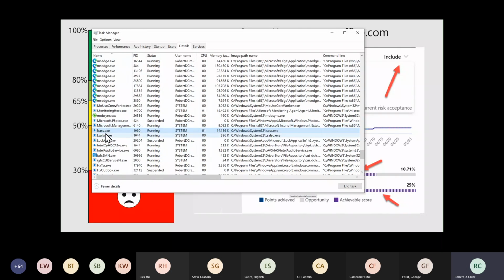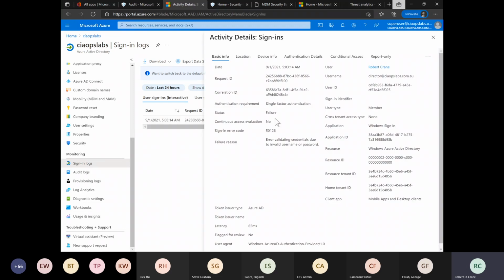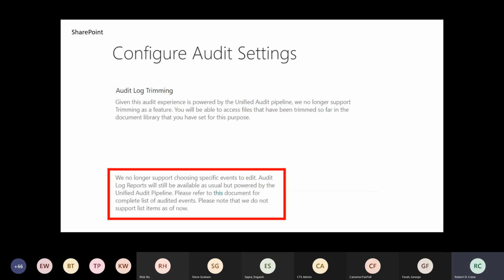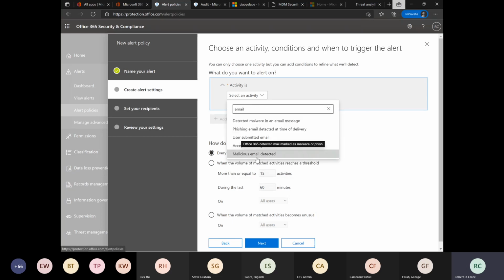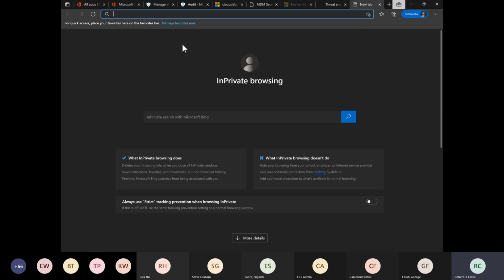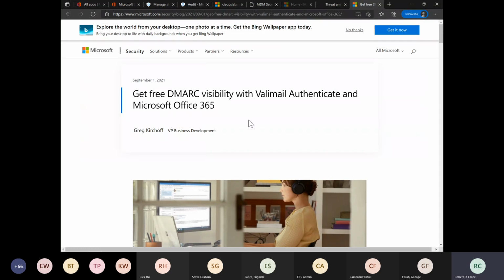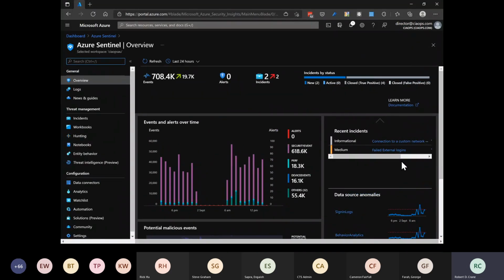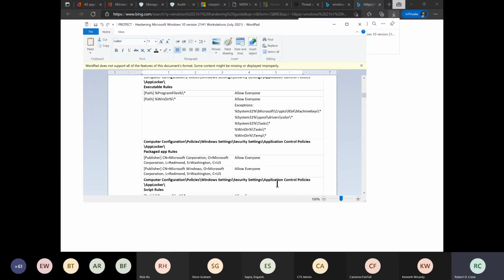Ingram Security Event - Day 1 Part 2